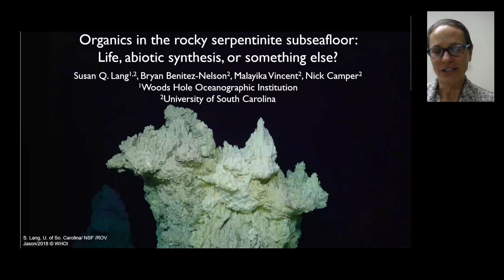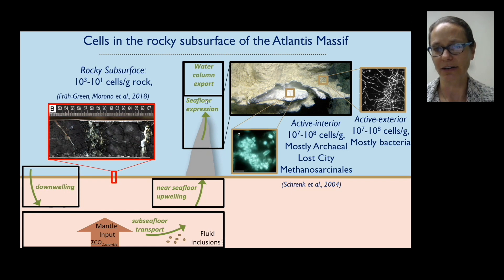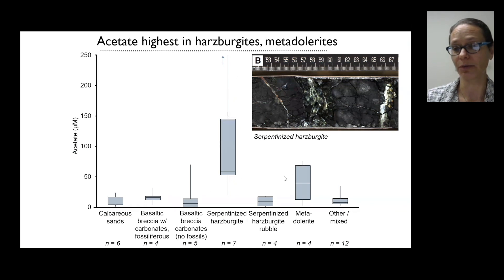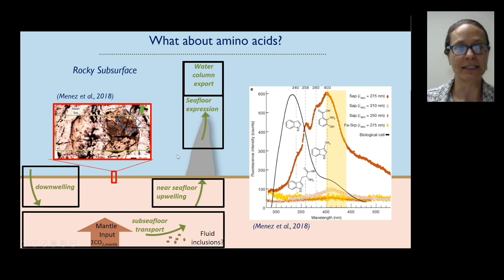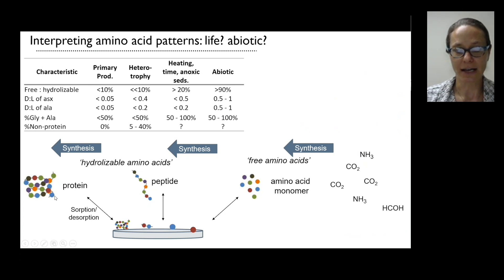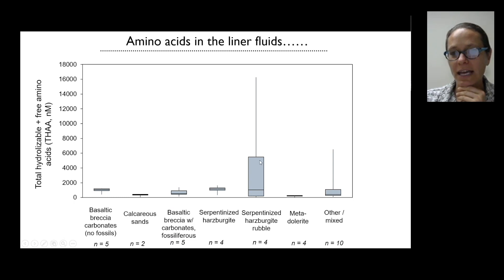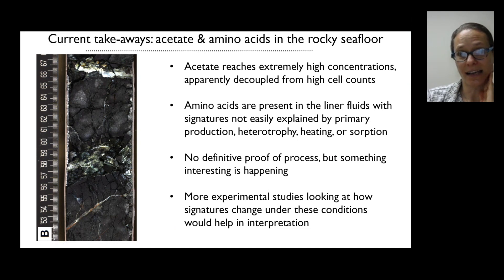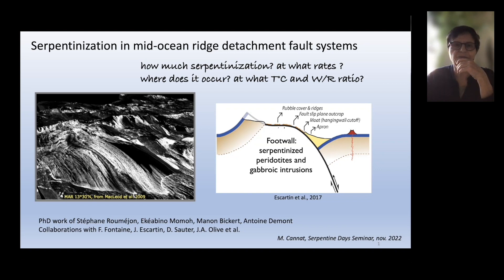SerpentineDays Webinar: Susan Q. Lang (WHOI) and Mathilde Cannat (IPGP)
Carbon cycling is fundamentally different between mafic and ultramafic hydrothermal systems (Susan Q. Lang)

Serpentinization in mid-ocean ridge detachment fault systems (Mathilde Cannat)